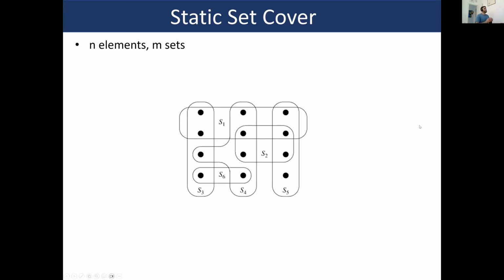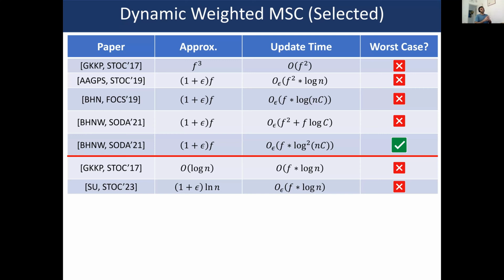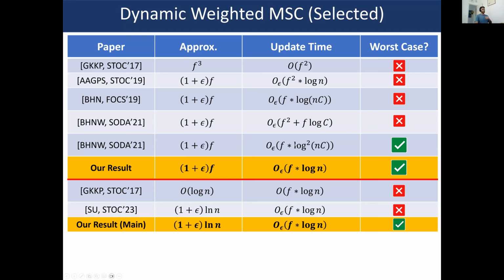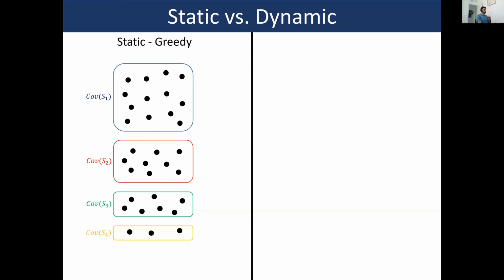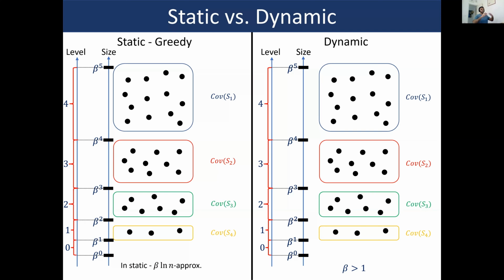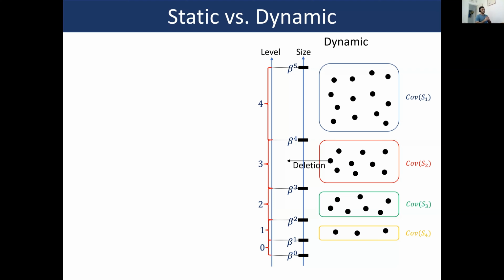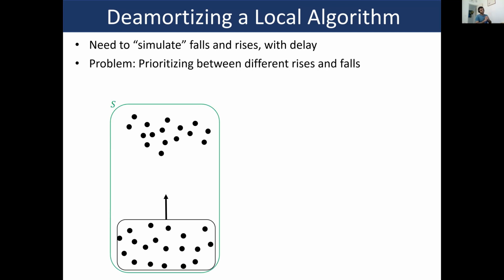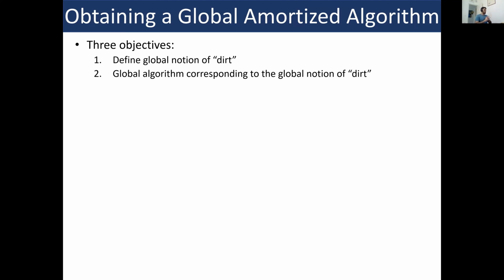FOCS 2024 1C A Lossless Deamortization for Dynamic Greedy Set Cover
Talk by Amitai Uzrad, joint woek with Shay Solomon and Tianyi Zhang.

Title: A Lossless Deamortization for Dynamic Greedy Set Cover